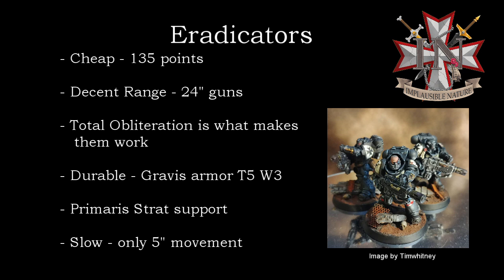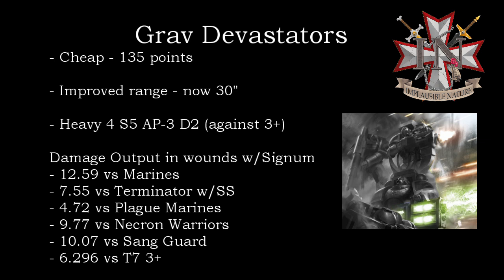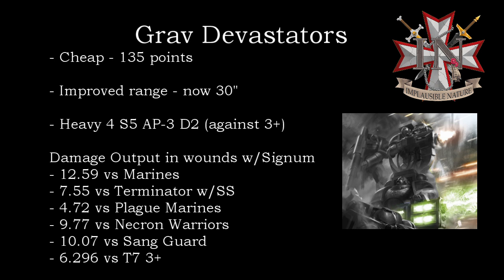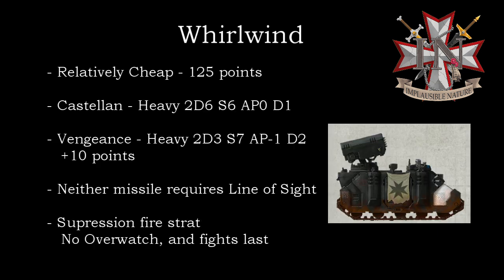Strongest Heavy Support for Black Templars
Devastators in Black Templars? Next you'll be telling me that Whirlwinds are good for us too.